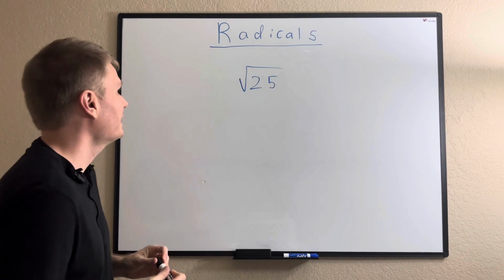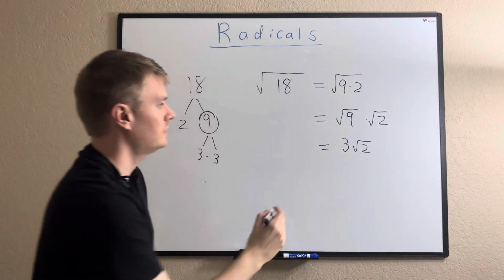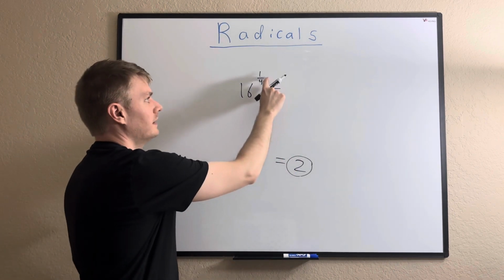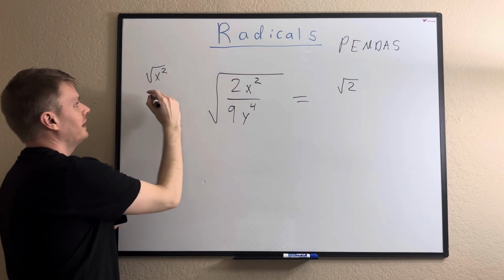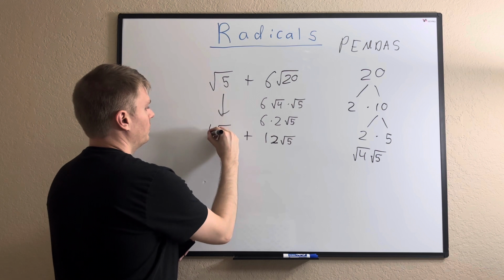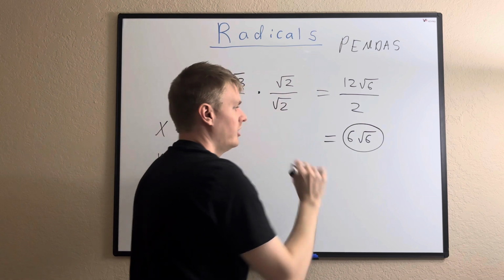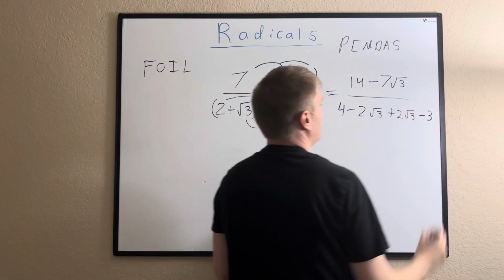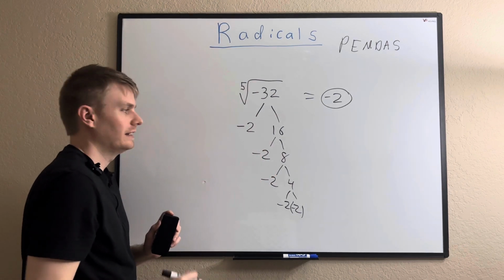Mathematical Radicals, or Square Roots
Free lesson on radicals!  Not free radicals, I should clarify